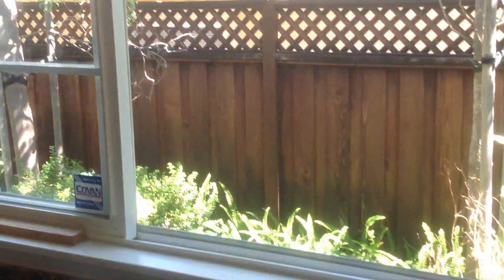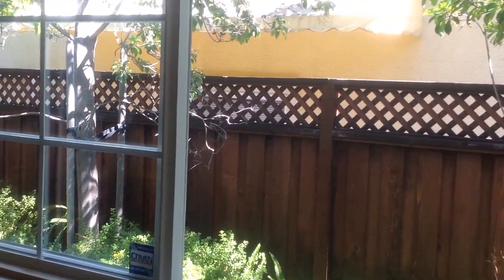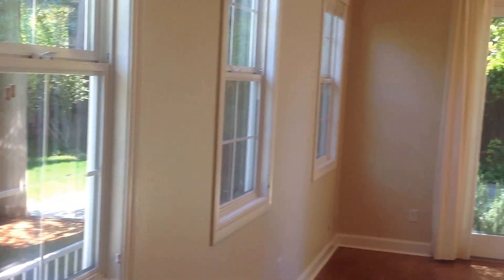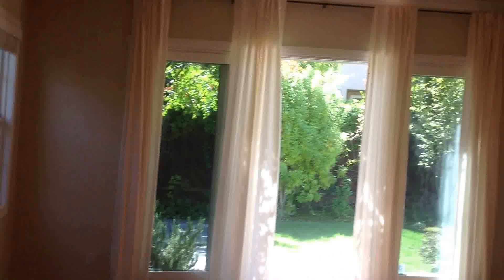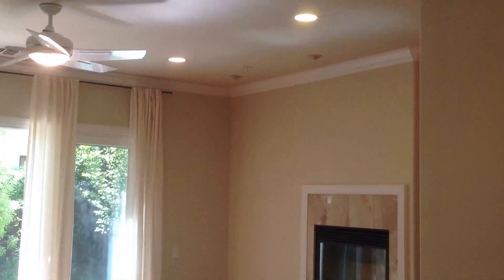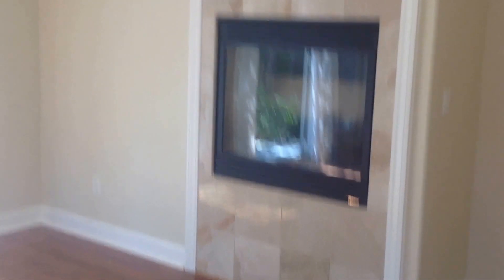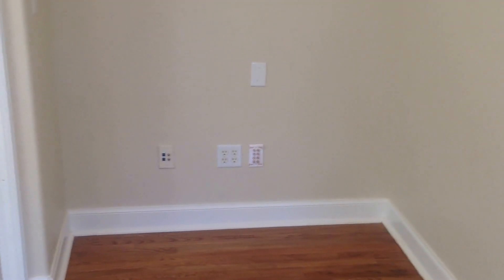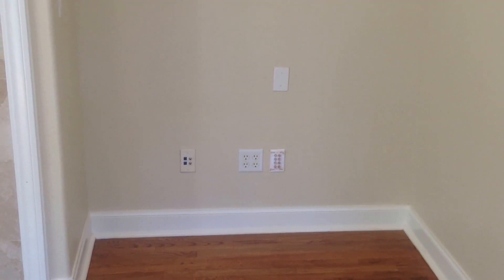7808 Creekline Drive, Cupertino, Ca, 95014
Located in the Monta Vista area of Cupertino, this spacious and luxurious 2001-built Cupertino two story 5 bedrooms, 4 full bathrooms home has 4,450 sq. ft. of living space. Perfect for entertaining, the lot is 8,800 sf. with a large backyard and side courtyard.

Orchards and vineyards used to cover Monta Vista. After the 1940s, Monta Vista became the first housing tract in the Cupertino area. The neighborhood is very sought-after due to its desirable location, low crime rate, and its academically high-performing schools such as Monta Vista High School and Kennedy Middle School. For example, Monta Vista High School is one of the top 100 high schools in the United States

Amenities and Features of this Property include:

- Two floors of living space: the main floor (upper level) includes the living room, dining room, family room, kitchen, pantry, master bedroom and bathroom, and 5th bedroom/office/study and full bathroom; the finished basement (lower level) includes a huge bonus/play room, 3 bedrooms, 2 full bathrooms, laundry room with sink, and two storage areas
- 4,450 sq. ft. of living space on a large 8,800 sq. ft. lot
- Hardwood floors in the kitchen, living, dining and family rooms
- Upgraded carpeting and pad throughout all bedrooms areas
- Chef's kitchen includes GE and Kitchen Aid professional-grade stainless steel kitchen appliances, slab granite kitchen countertops, custom maple cabinetry, and walk-in pantry
- Large master bedroom suite with extra large walk-in closet
- Spacious master bath includes separate marble-tiled shower and Jacuzzi bathtub
- Gas fireplaces in the master bedroom and family and living rooms
- Crown molding in the upstairs living areas and master bedroom
- Central air conditioning and heat plus two ceiling fans (in the master bedroom and downstairs bonus/play room)
- Pre-wiring- for surround sound in the family room and downstairs bonus/play room
- Professionally landscaped front and back yards with automatic sprinkler system, plus a separate courtyard next to the dining room for additional outdoor entertainment
- Outstanding Cupertino schools: Lincoln Elementary, Kennedy Middle School, and Monta Vista High
- Monthly rent includes weekly gardening service

This is a non-smoking house. No pets please.